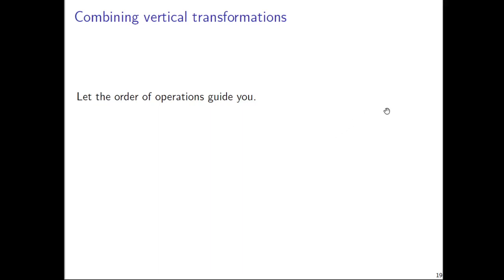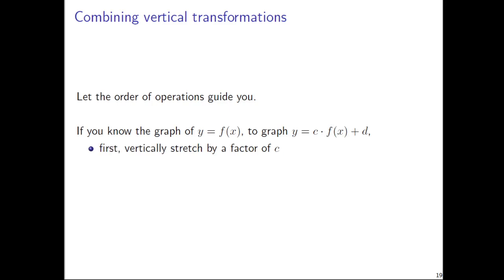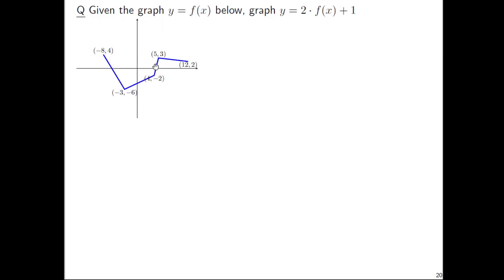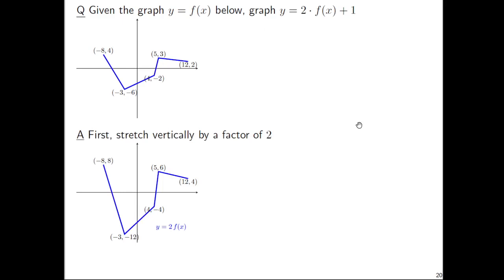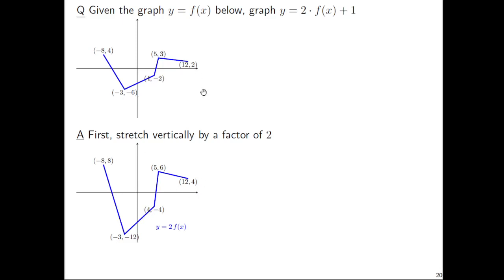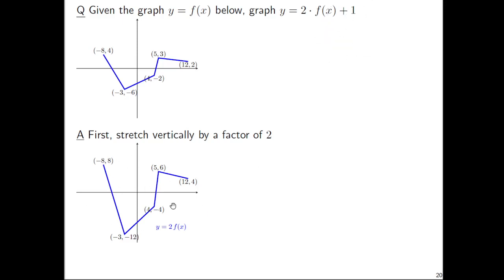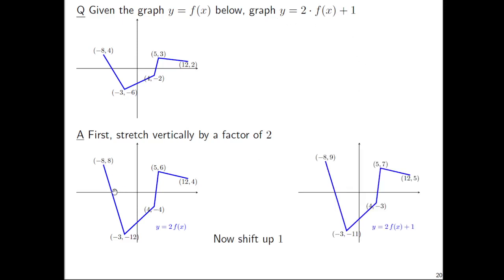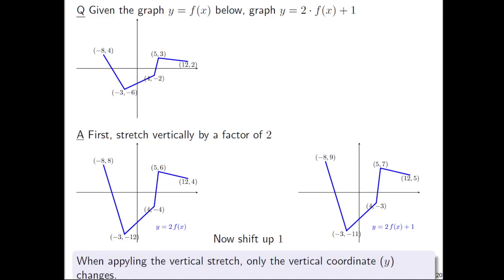150 Day 34 Part 4